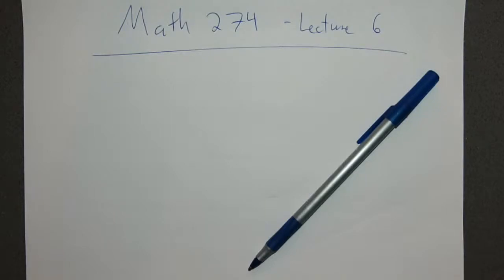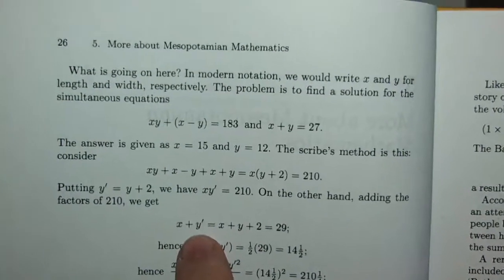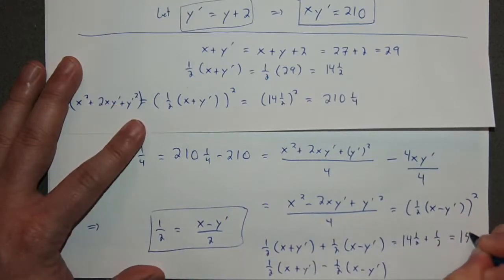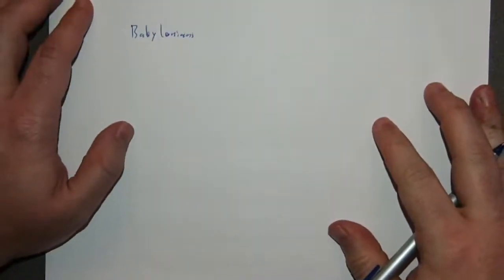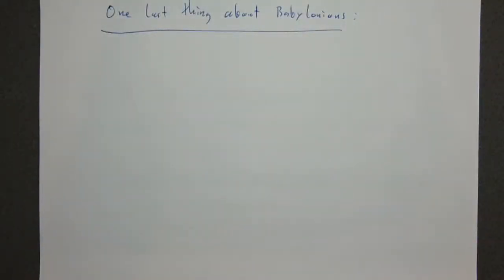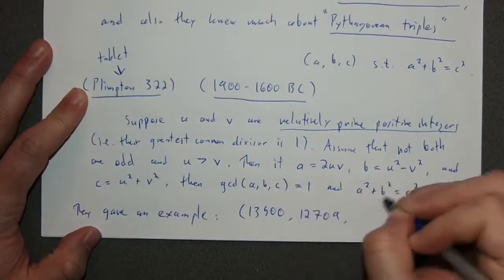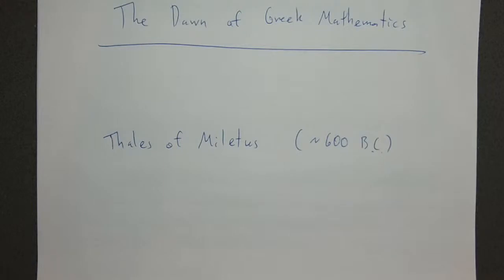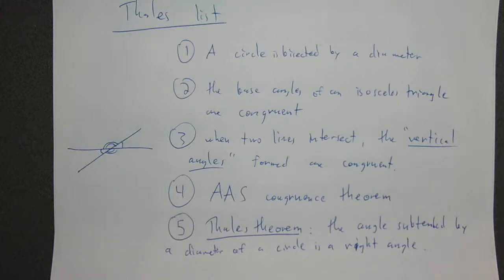Math 274 - Lecture 6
Finishing up Babylonian mathematics; the dawn of Greek mathematics